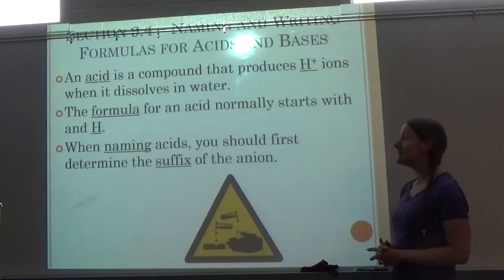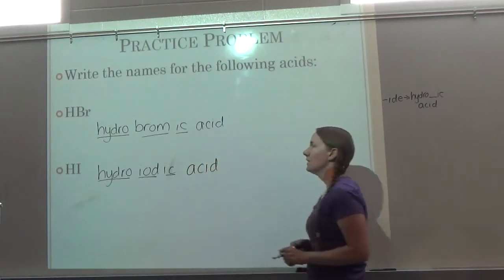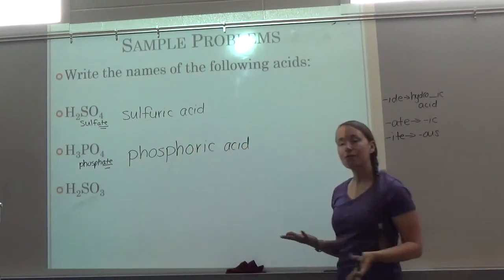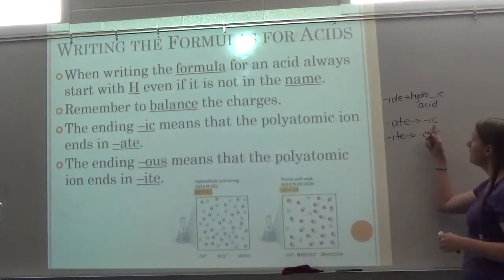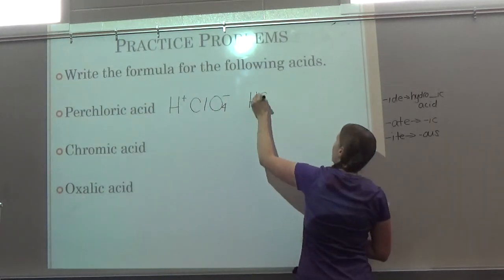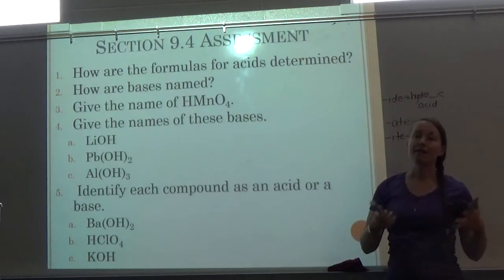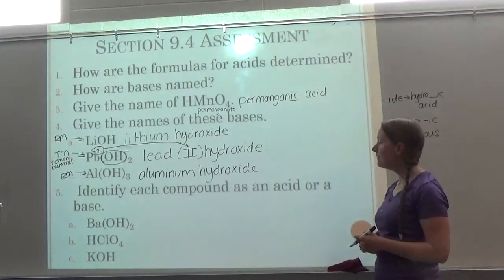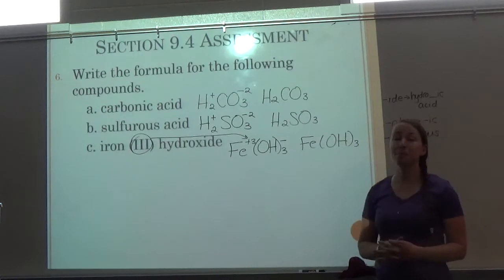Chemistry Section 9.4 Lesson Video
The Chemistry Section 9.4 Lesson Video covers how to name and write the formulas for acids and bases.